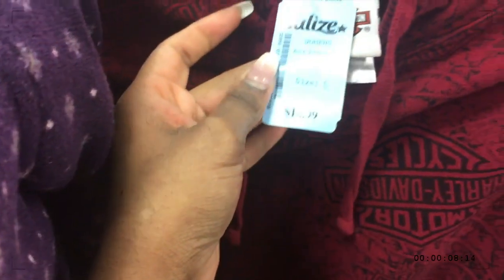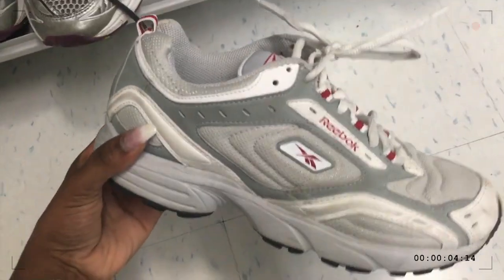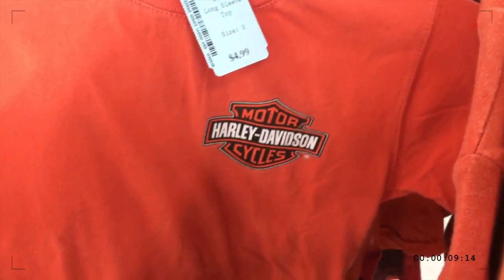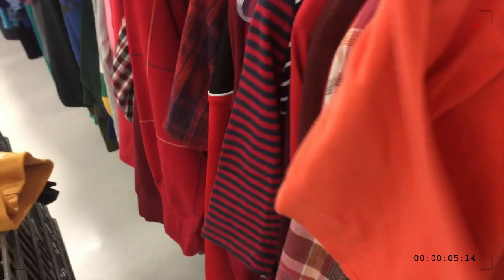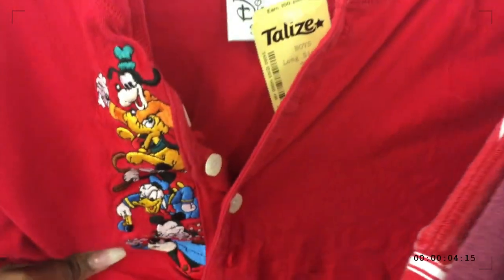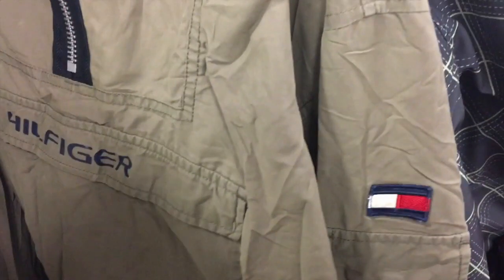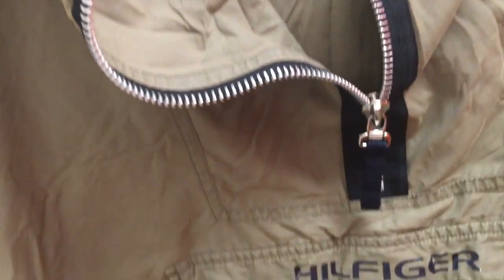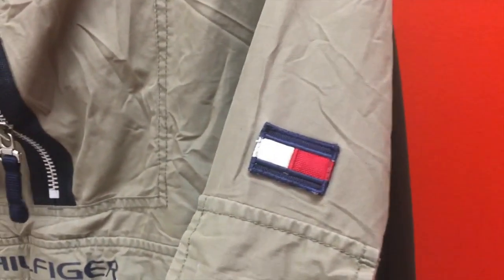Talize Thrift With Me | Nike , Harley-Davidson ..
Hey everyone ,
this is the first time I ever did a thrift with me. I thought it would be a cool idea to show you all the kind of stuff I seen on my trip. Wish I could of bought everything but I did get a few things I been looking for and didn't break the bank!

 Check out how I styled a few of the items I bought

#1 SONG - Sunny - Ikson

Thank You Talizes for letting me shop at your store.
I was gifted with a gift card but also purchased many items with my own money.